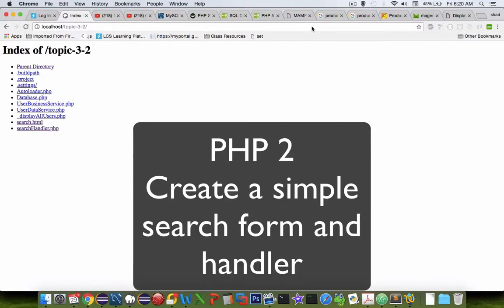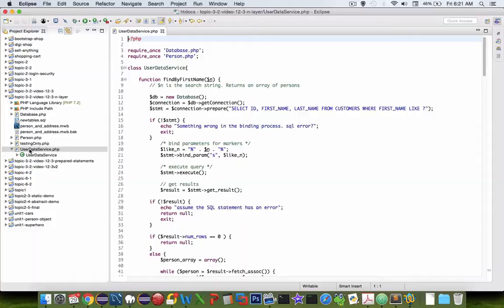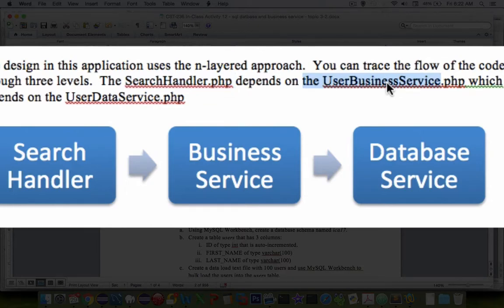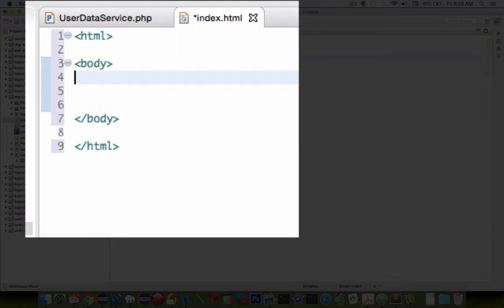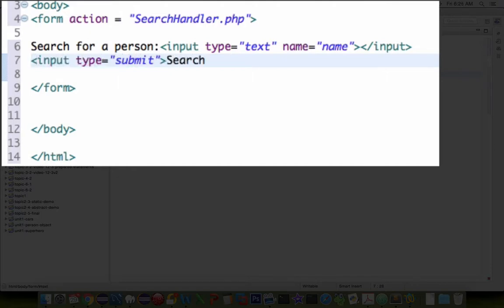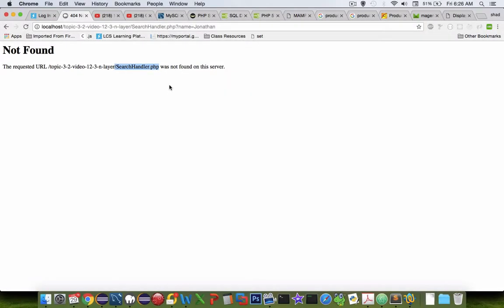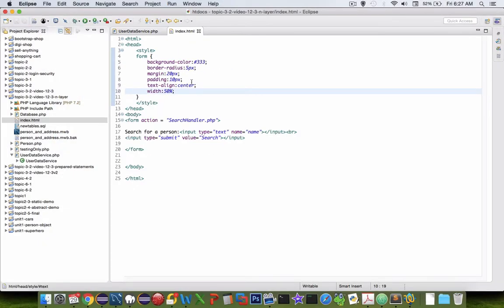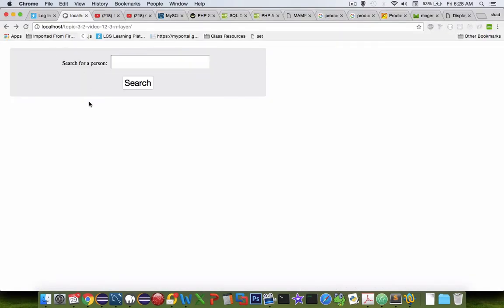Create an HTML search form for PHP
Create an HTML search form that connects to a database SQL search handler.